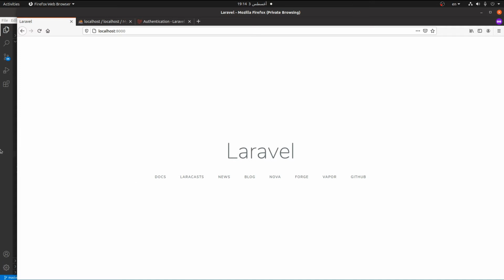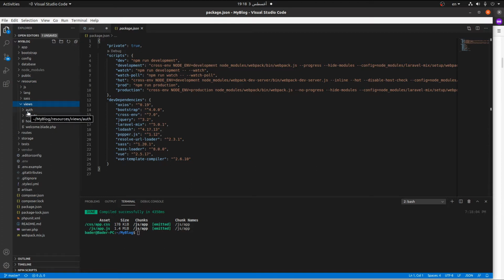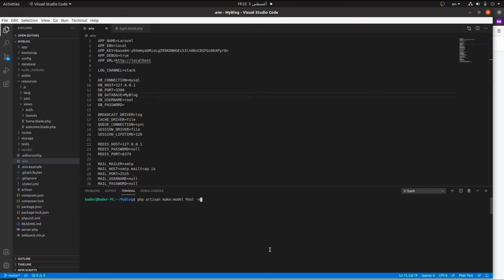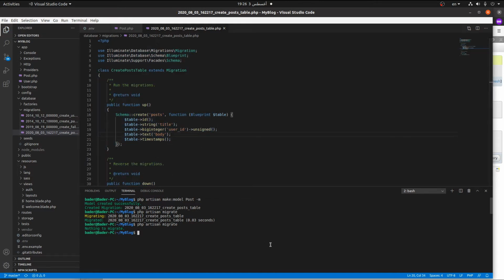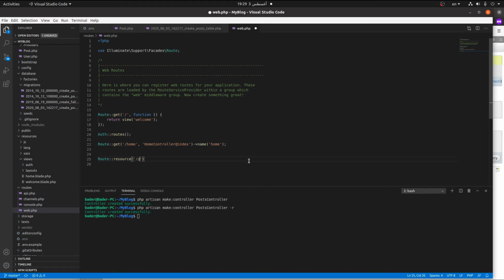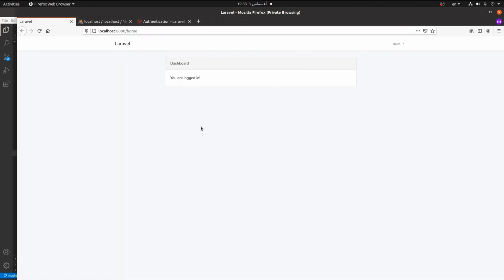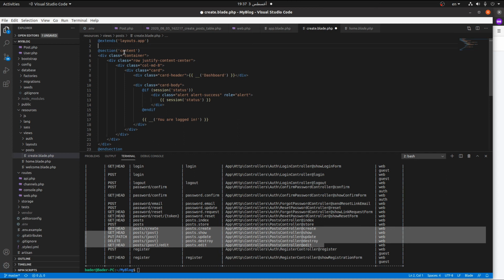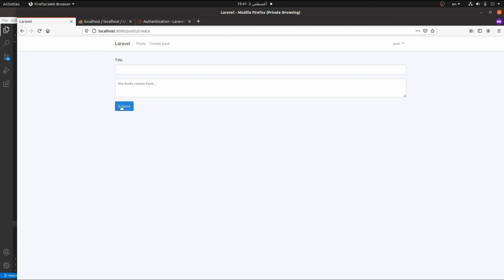Laravel basics Course - Project Day! - part 1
we will build a project together a project using laravel, I will take you from the ground up and develope this project with you.

Video parts:

Part 1 (current):
- Introduction
- Register and login
- Posts table migration
- Resource route
- Add post form

Part 2:
- Store post
- Auth class
- Session class
- Access control

Part 3:
- Update and delete post
- Guard pages from unauthenticated users
- Guard pages from unauthorized pages